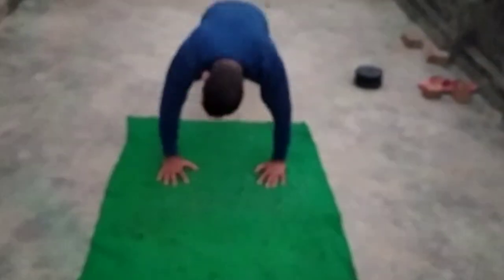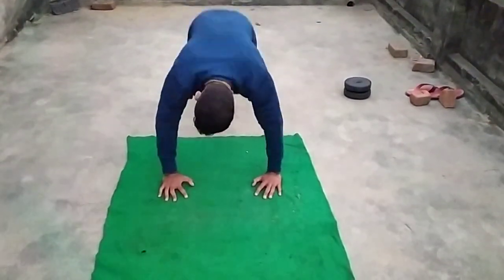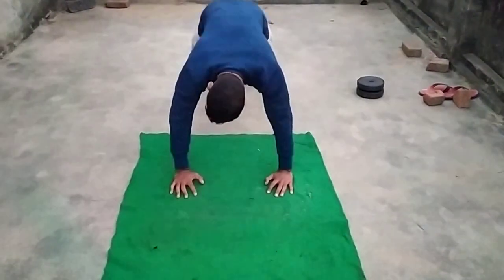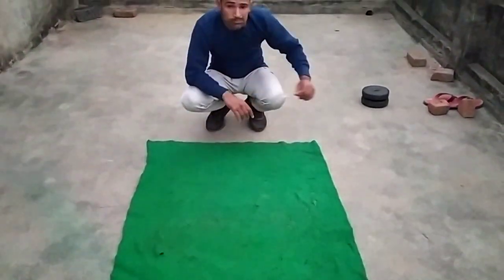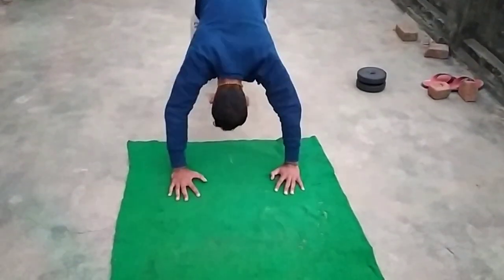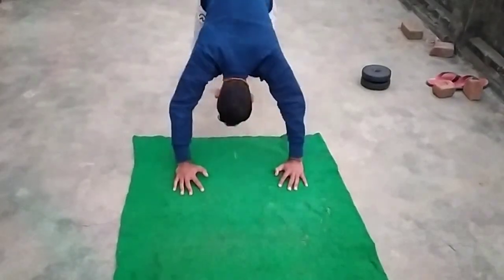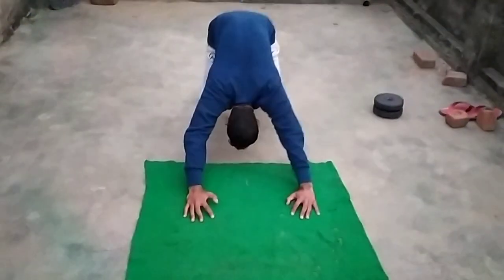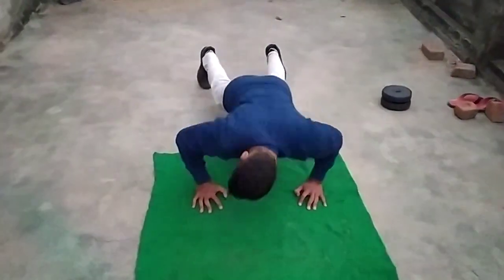This Workout Targets Your Feet and your Back! no equipment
thanks for seen this video and this video for feet and backbone
backbone one#home workout#Feet exercise at home